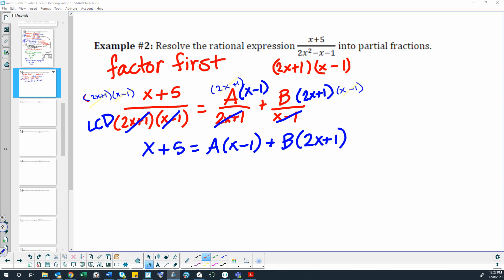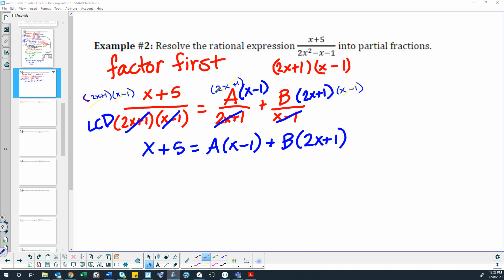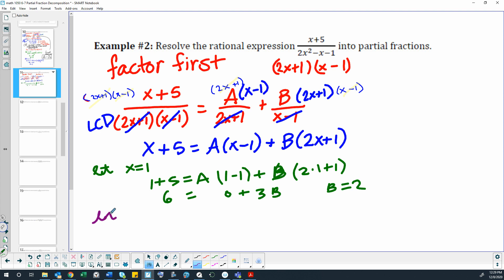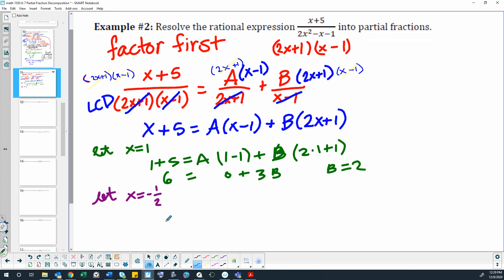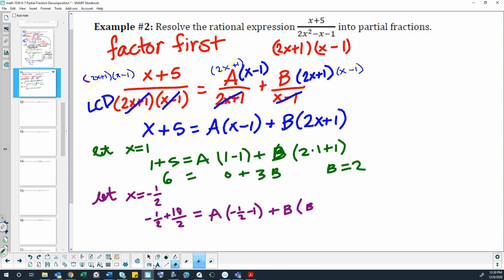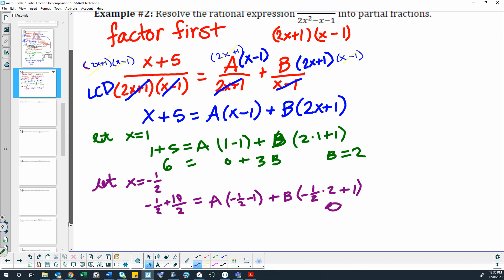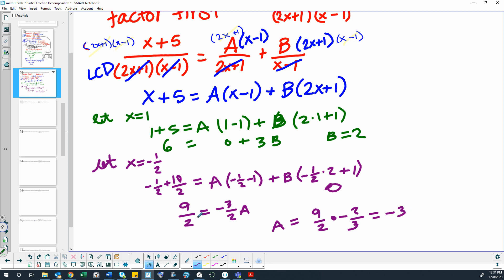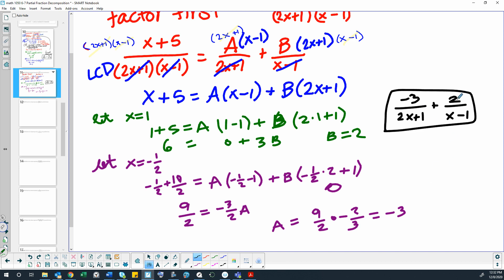Math 1050 6-7 video 2 example 2